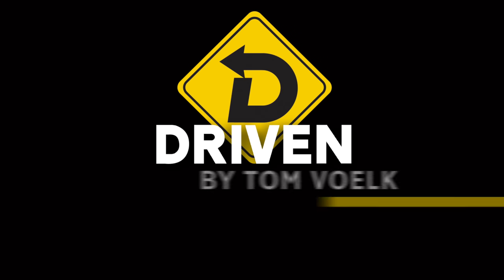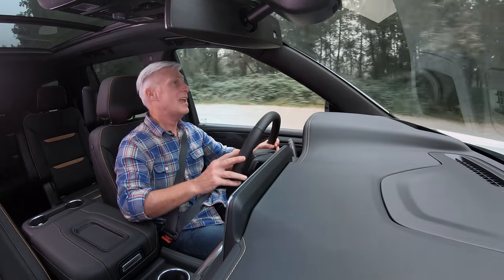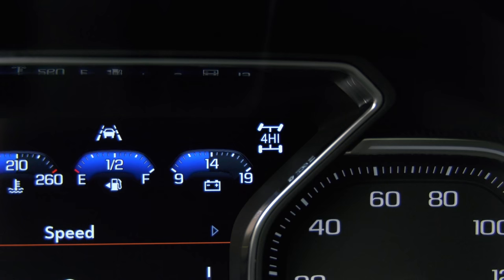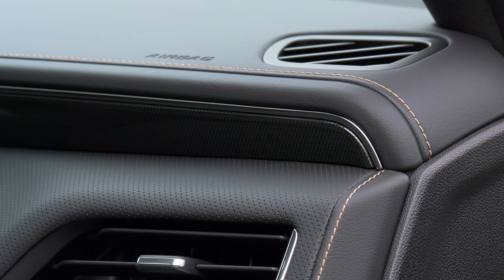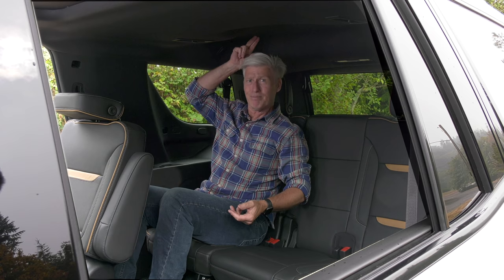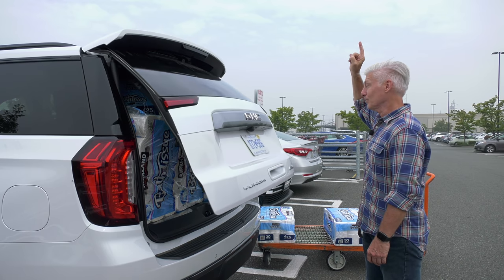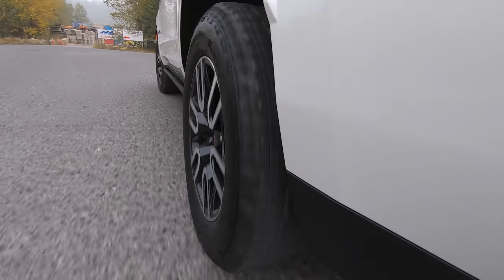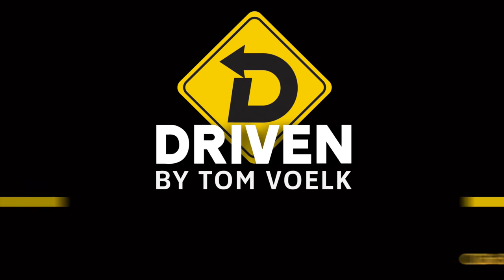2021 GMC Yukon AT4 Steps Up Big. Really Big.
Shop Smarter For Your GMC Pickup Or SUV With Driven Quotes- quotes.driven.ws
The all-new GMC Yukon grows six inches and gains a new independent rear suspension. That means 66% more cargo space and 40% more room in the 3rd row. A choice of two V8s and an inline-6 diesel too. Tom Voelk checks out the all new rugged AT4 model to see if GM has raised the bar high enough to compete (or beat) Ford Expedition.